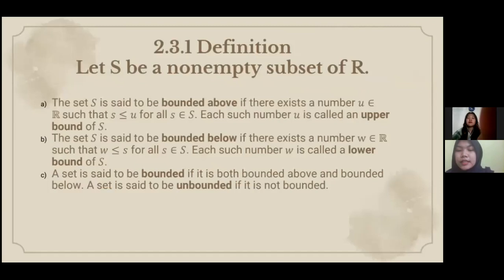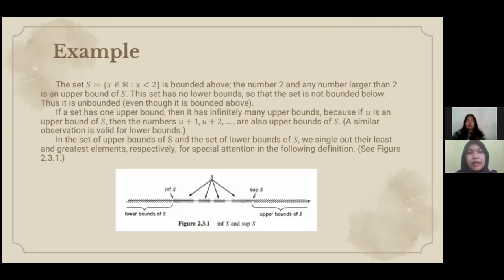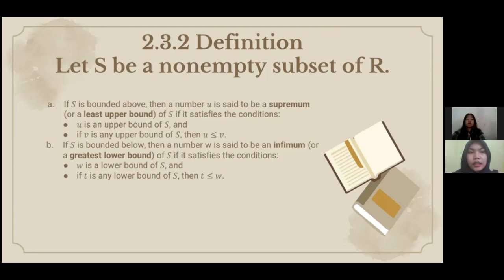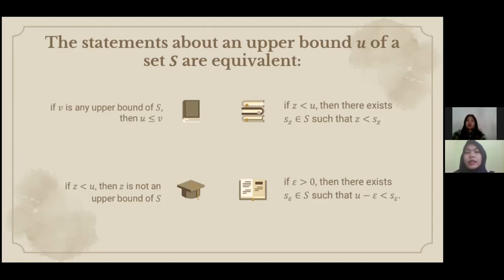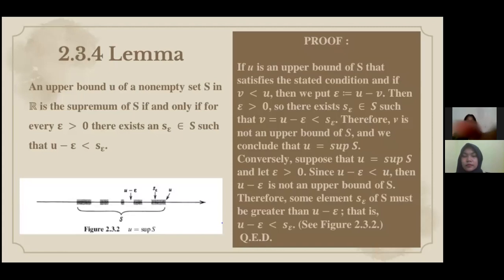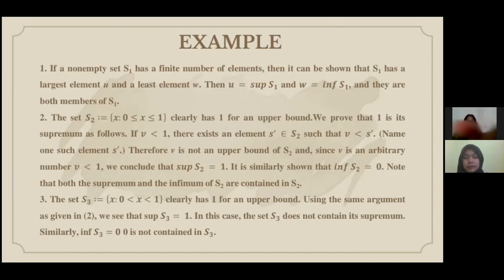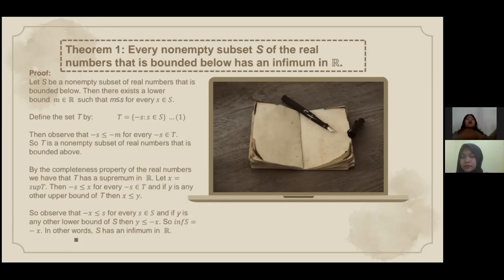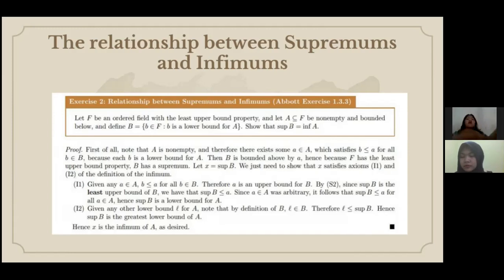Group 3 || Introduction to Real Analysis 1 || THE COMPLETENESS OF R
Hi, we are from group 3 - Introduction to Real Analysis 1 - Math edu 19
The member of group :
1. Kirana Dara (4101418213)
2. Ana Fariza Rohmah (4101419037)
 Hope you all enjoy our explanation about THE COMPLETENESS OF R.